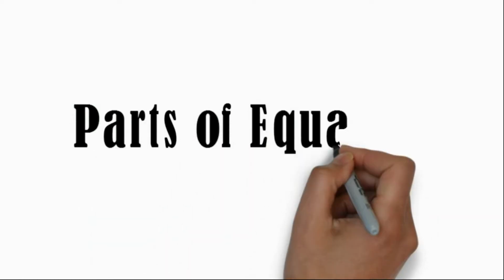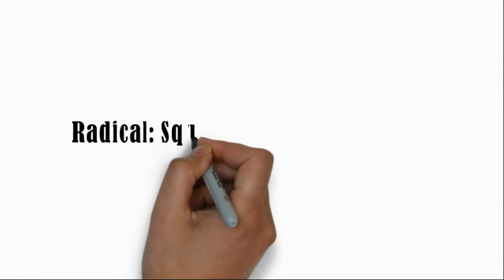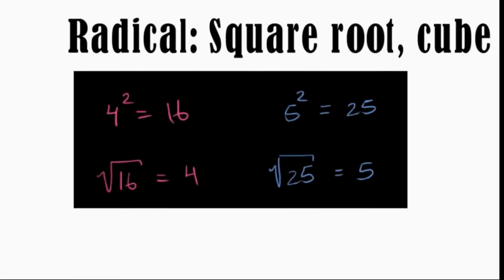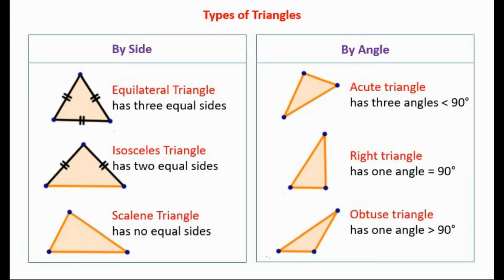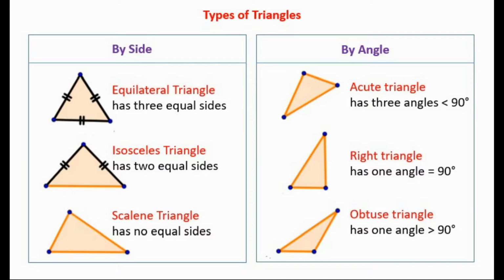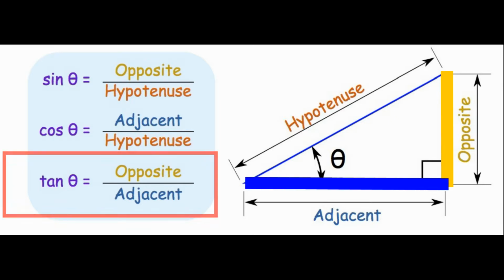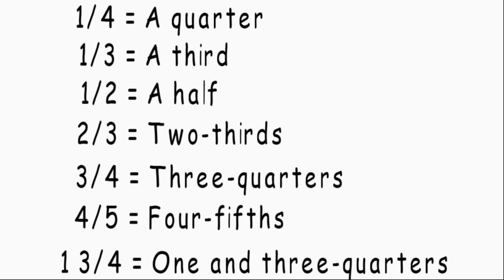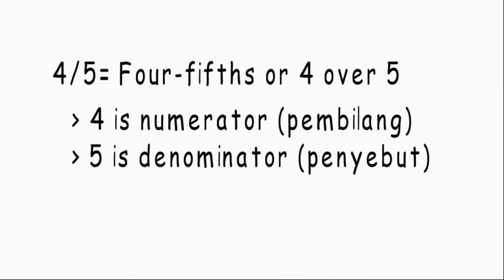English for Mathematics Review 1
This video is created as part of the English for Mathematics course for Bachelor of Mathematics education students at FKIP Universitas Syiah Kuala. This review covers week 2 to 5.